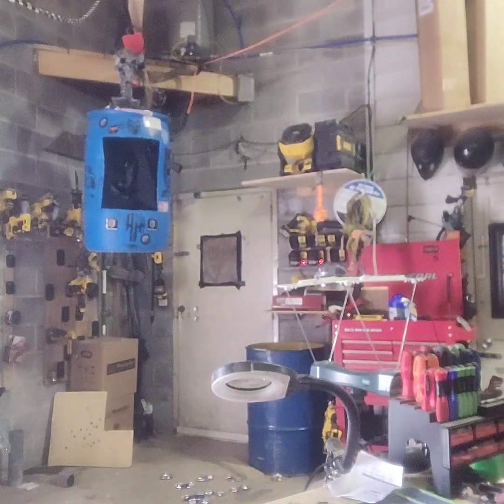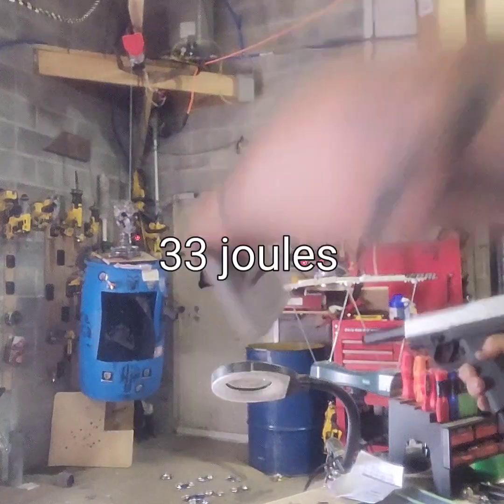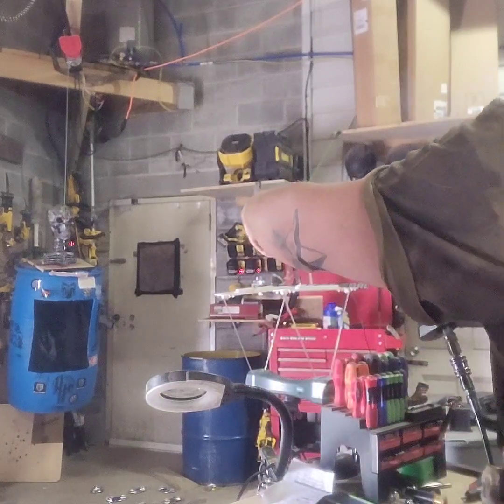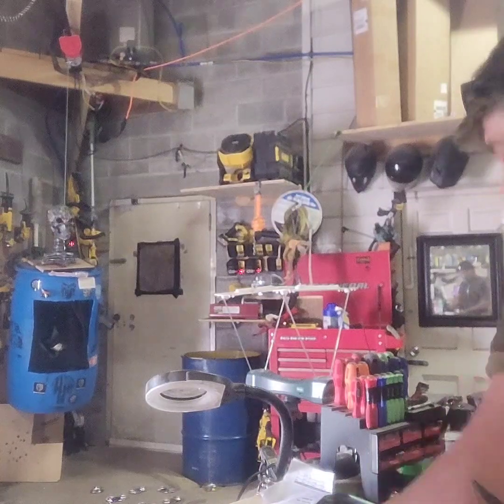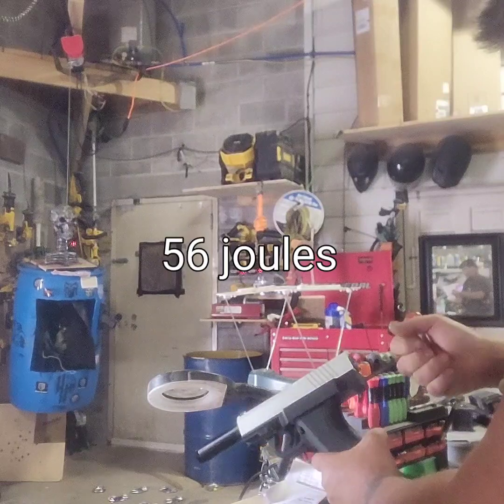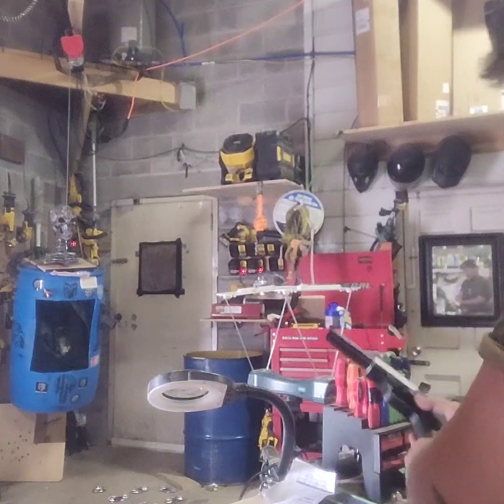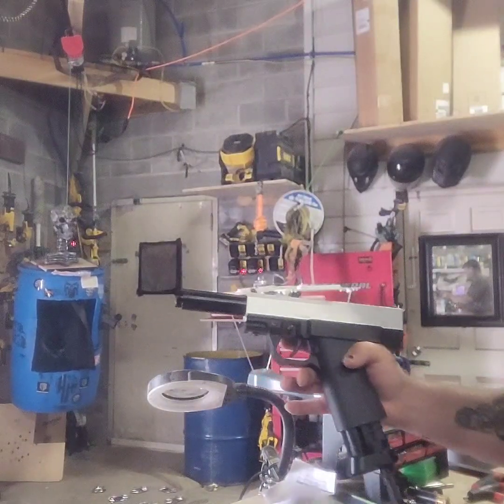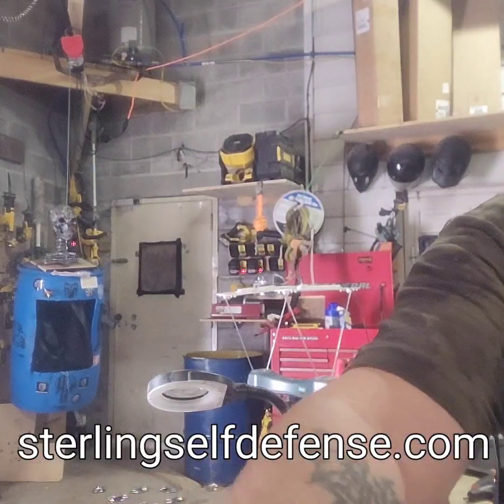fsc/vks velocity spring modified problem fix and added power woohoo